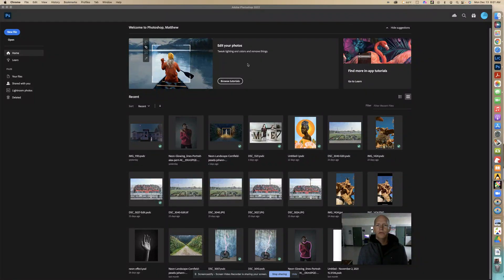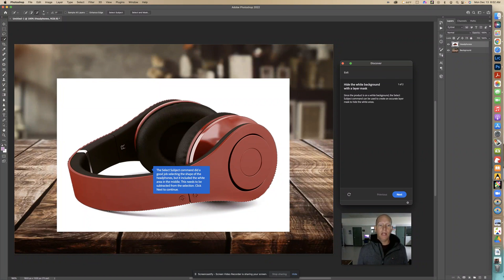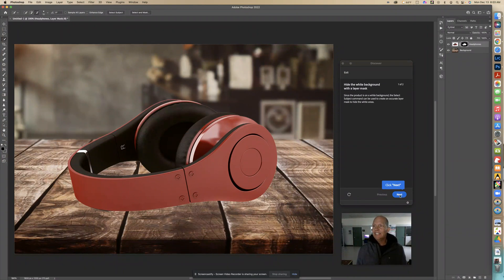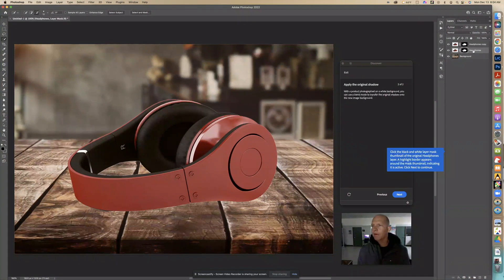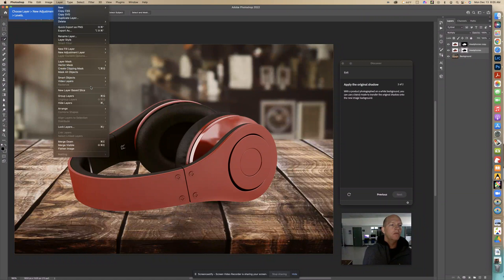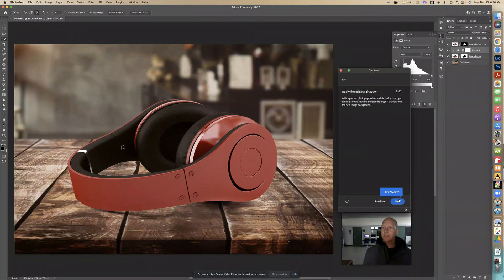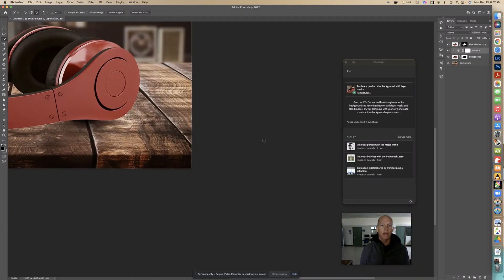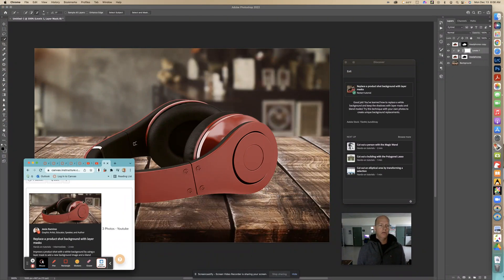Transform Your Product Shot Background Easily!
Join our website for free.

Learn how to replace a product shot background with layer mask in this Adobe Photoshop tutorial! Follow along as we remove unwanted elements and adjust shadows for a professional finish.